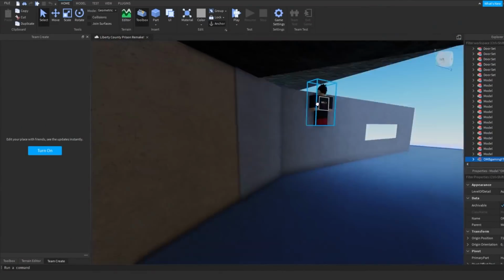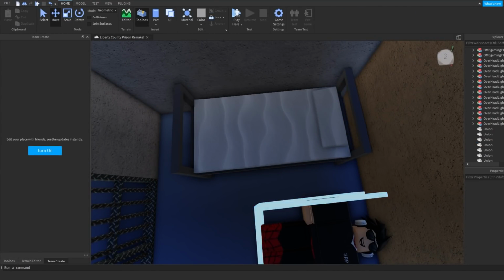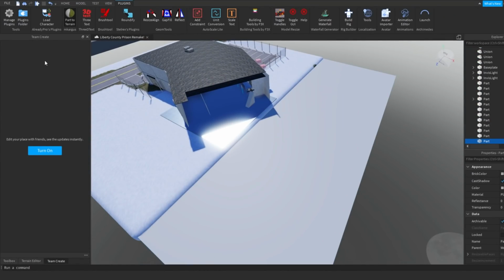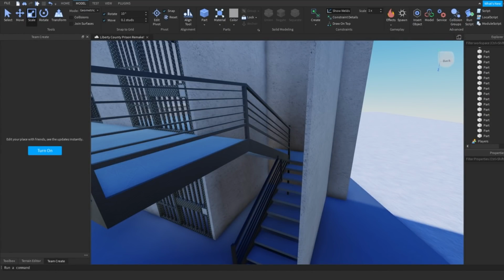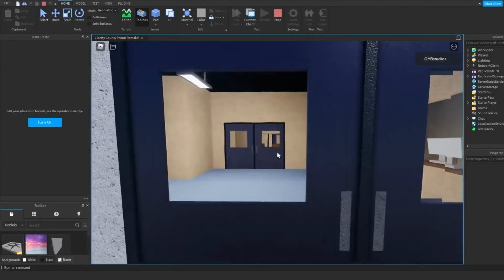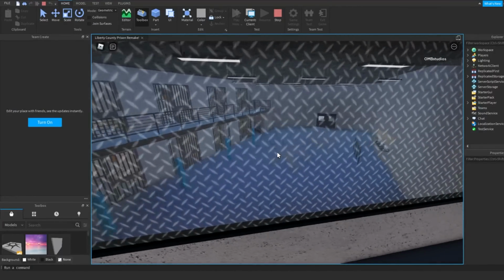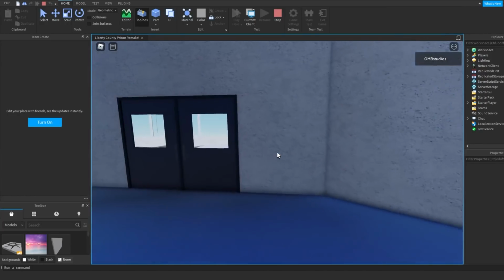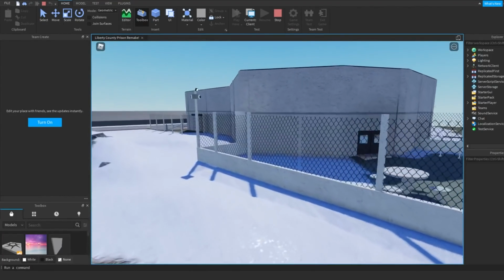I REBUILT the ER:LC Prison - Final Build! (Part 2) | Liberty County Roblox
I think it worked out pretty well-

YouTube Audio